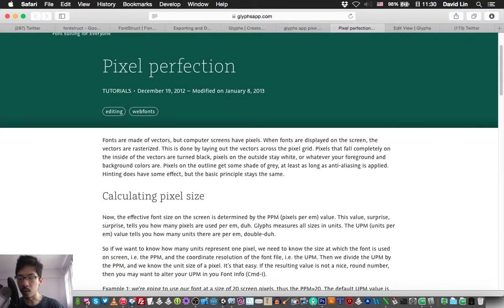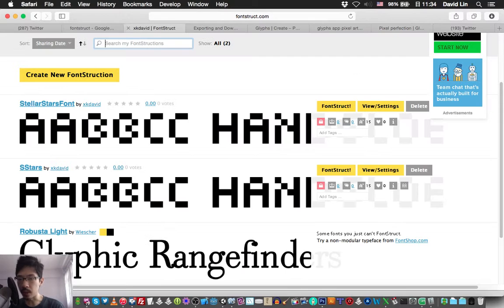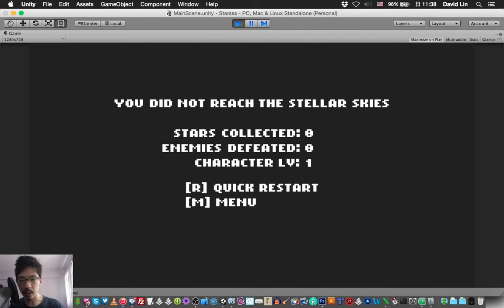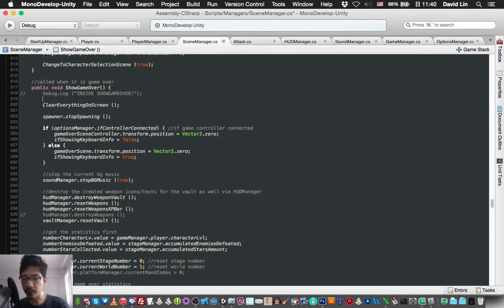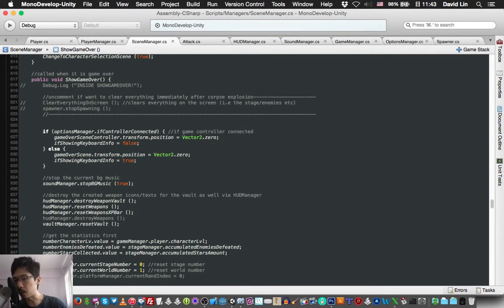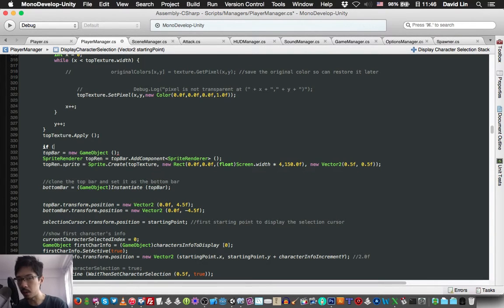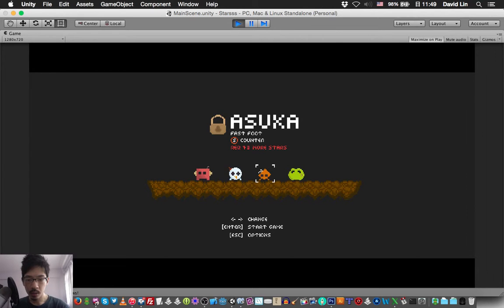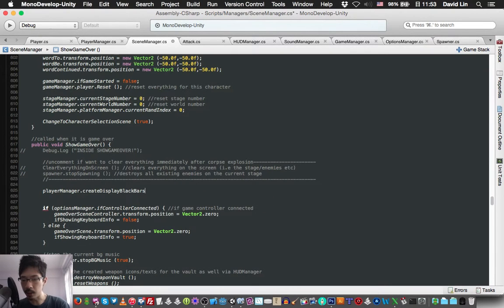Stellar Stars - Creating A New Font? Part 3/5